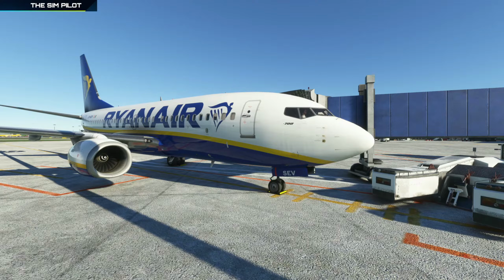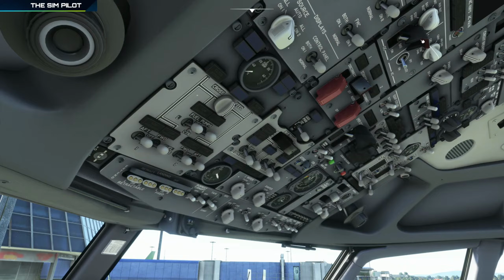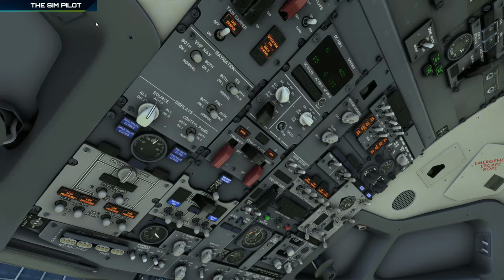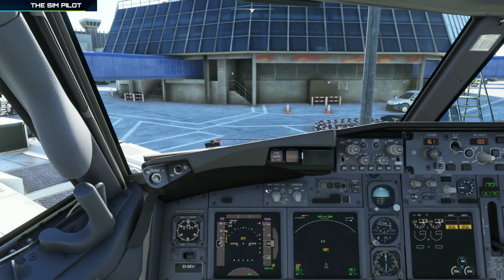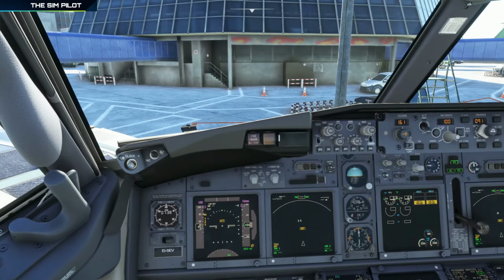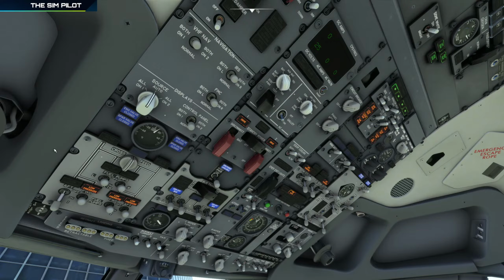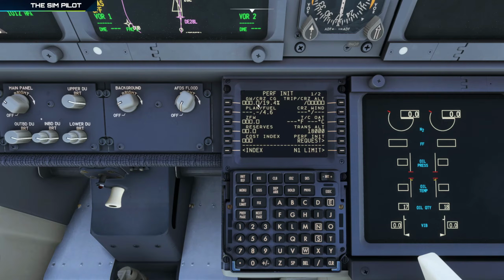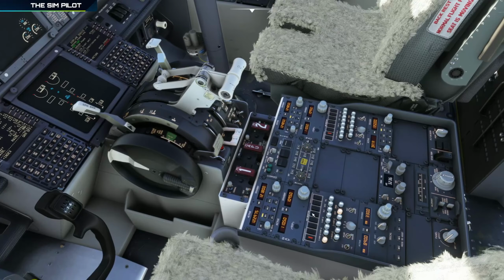MSFS | Tutorial | Part 1 | PMDG 737-700 | Cold & Dark Startup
Hello everyone, tin this video we will look at the Cold & Dark startup procedure of PMDG 737-700, enjoy!

CPU: AMD Ryzen 5600K @ 4.8 GhZ
Motherboard: Asus TUF Gaming B550M - PLUS
GPU:  Zotac RTX 3070 TI Amp Holo
Ram: 32GB Viper 3200mhz DDR-4
HDD: Crucial P2 M.2 PCI-e 500 GB